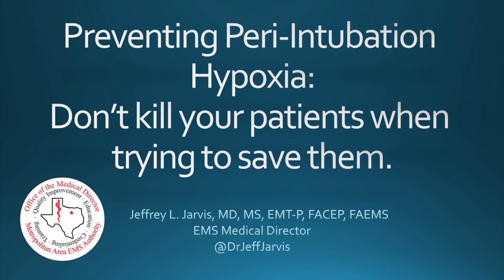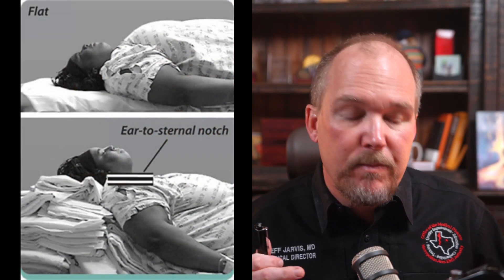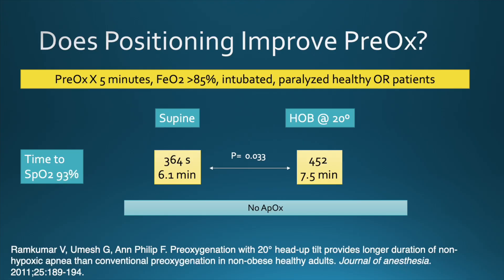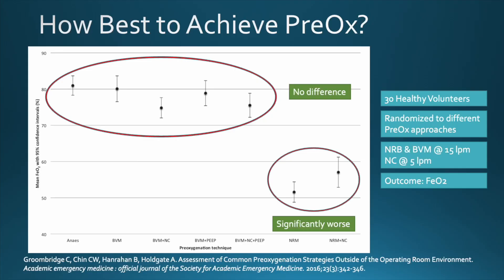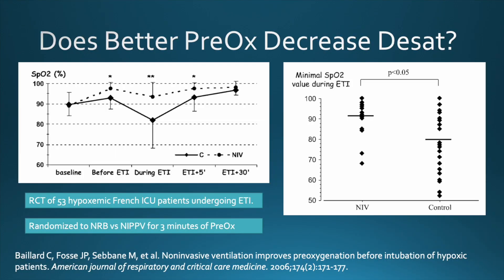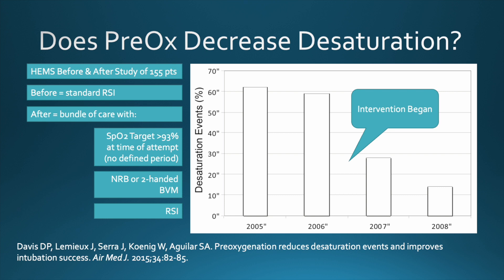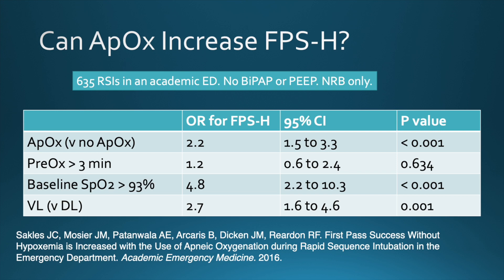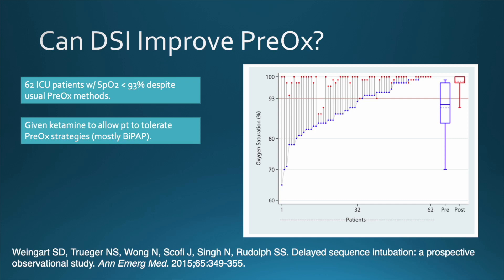DSI Science Part 2